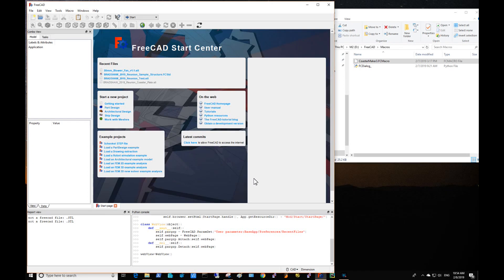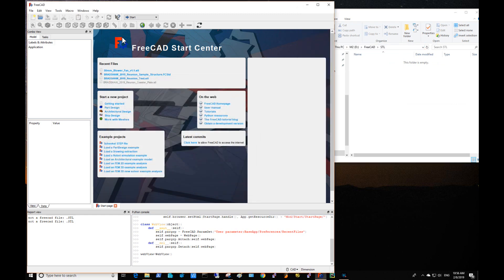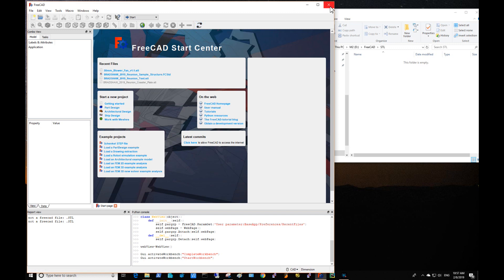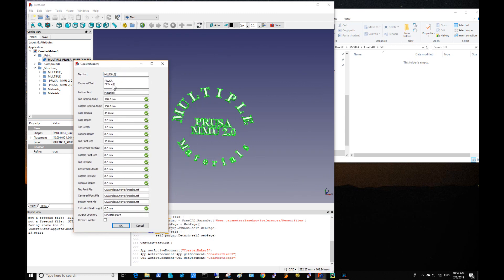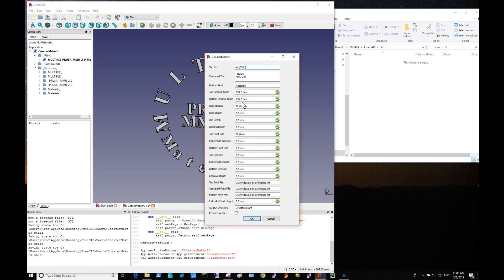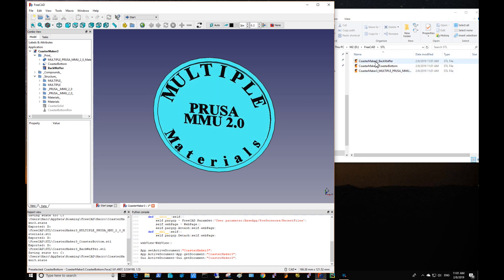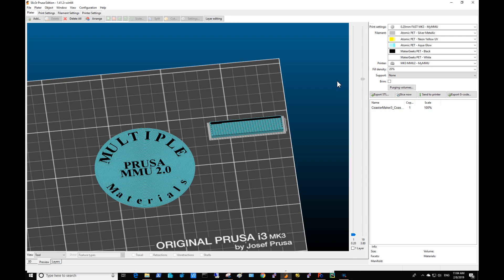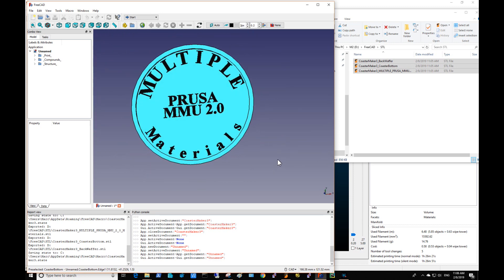FreeCAD Extruded Text - Flat and Circular - Coaster Maker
I have created a macro for FreeCAD that makes it much easier to create extruded text.  It supports both flat and circular text with a user-friendly dialog.  To demonstrate the final output is a 3 materials coaster that can be used as swag for any business, product, or event.

named CoasterMaker3.FCMacro and you also need FCDialog_.py copied into your FreeCAD Macro directory.